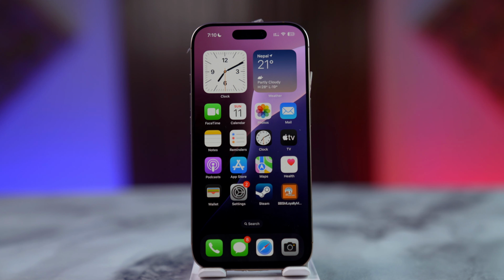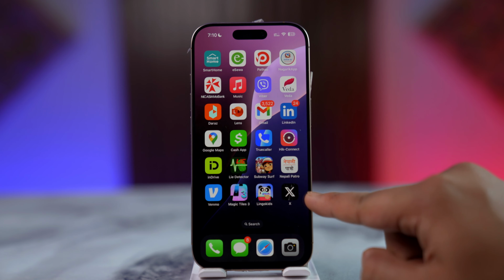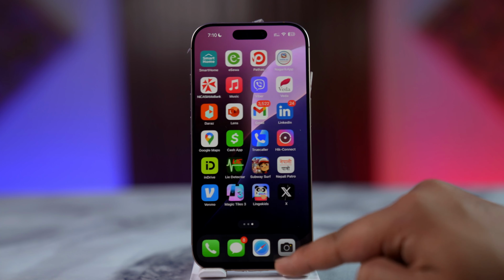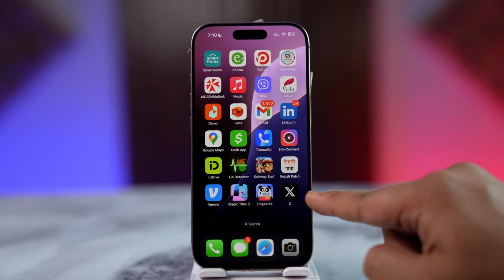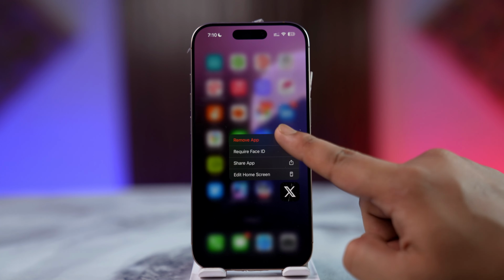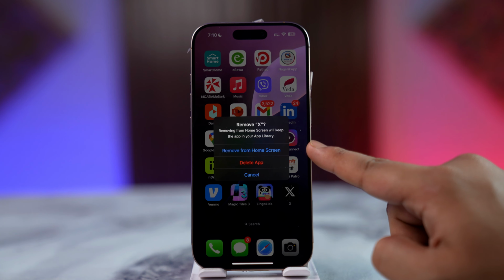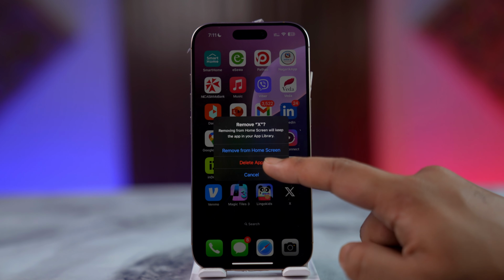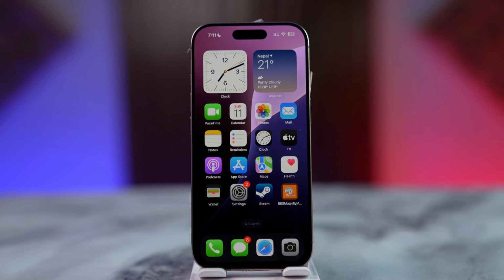How To Uninstall X App On iPhone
If you want to uninstall the X app, formerly known as Twitter, from your iPhone, this video shows you exactly how to do it. Whether the app came pre-installed or you downloaded it yourself, completely removing it from your device only takes a few taps. Many users may think that removing it from the home screen deletes the app, but that only hides it—this guide ensures the app is fully deleted from your iPhone storage.

Begin by finding the X app on your home screen. If it’s not visible, swipe all the way left to access the App Library and use the search bar to locate it. Sometimes users may hide apps in folders or have content restrictions enabled, so check those if you can't immediately find it. Once you've located the app, press and hold its icon until a menu appears.

From the menu that pops up, select 'Remove App.' A secondary option will appear—here’s where you need to be careful. If you choose 'Remove from Home Screen,' the app will remain installed and only be hidden. To fully uninstall it, tap on the red text that says 'Delete App.' When prompted, confirm by tapping 'Delete' again. This will permanently uninstall the X app from your iPhone.

Uninstalling the app does not affect your actual X (Twitter) account. If you decide to reinstall it later, you can download it again from the App Store and sign back in with your credentials. This is a great step if you're trying to declutter your phone, free up space, or take a break from the platform.

Timestamps:
0:00 Introduction
0:19 Locate the X app
0:34 Long press and select Remove App
0:49 Tap Delete App to fully uninstall
0:59 Conclusion